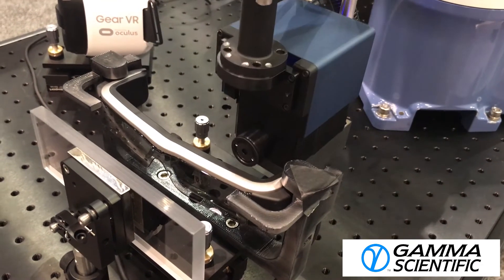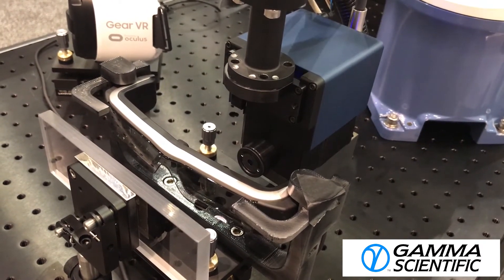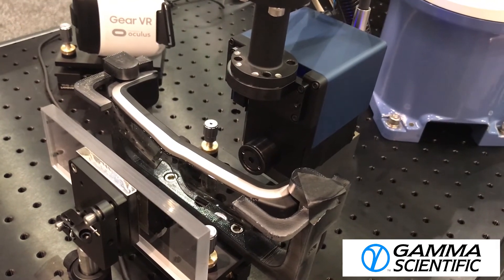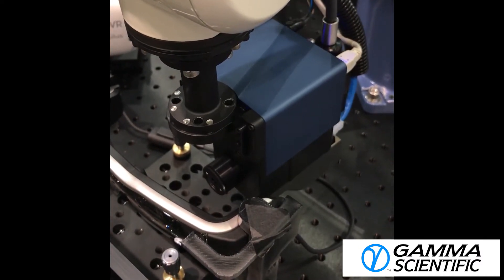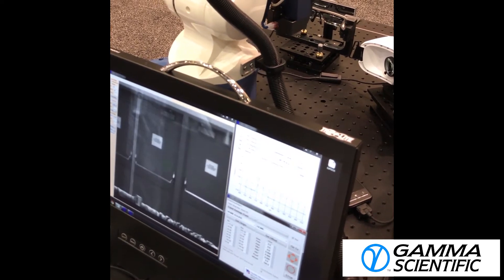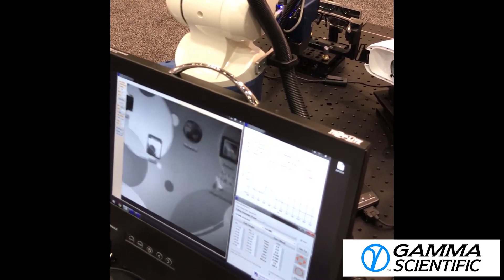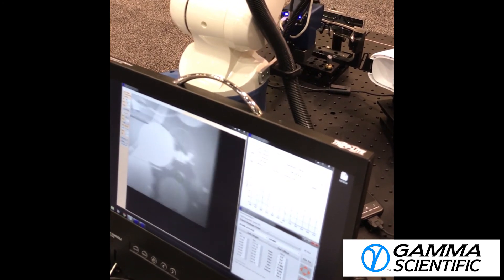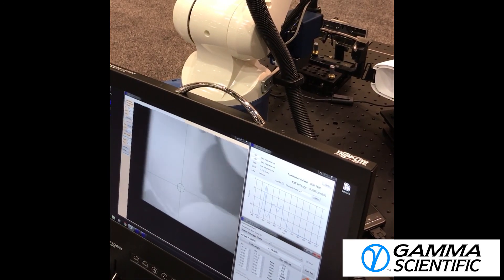Near Eye Display (NED) Measurement System - Robot Video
The Gamma Scientific NED Measurement System can be positioned using either an automated industrial robot or a manual indexing stage.  This video demonstrates positioning with an industrial robot.